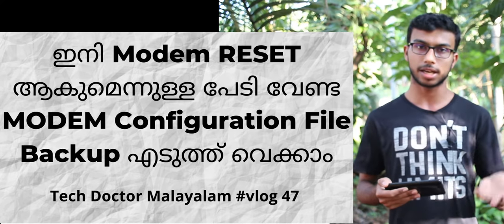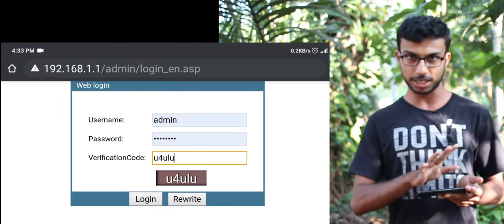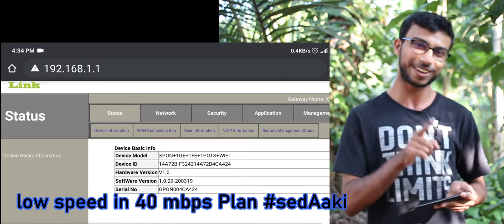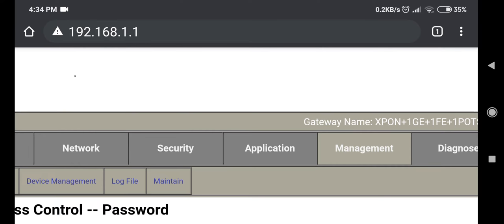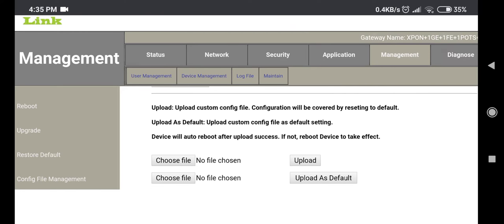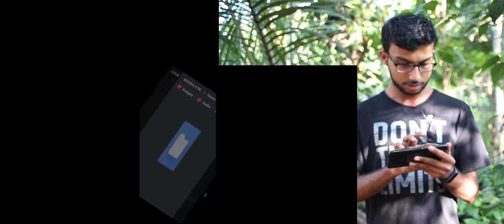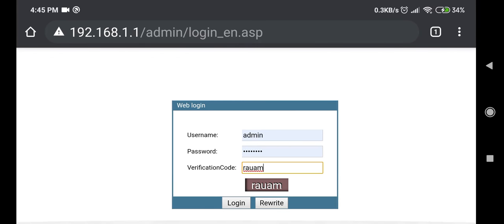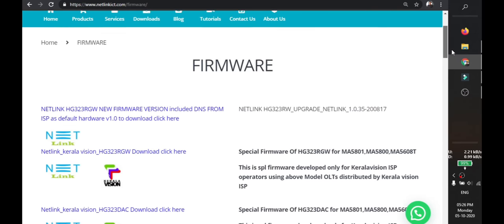എങ്ങനെ നിങ്ങളുടെ മോഡം update ചെയ്യാം How to update your modem router easily explained in malayalam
ONT ONU ഇനി സിമ്പിളായി Update ചെയ്യാം | How to update NETLINK ONT ONU Firmware Software